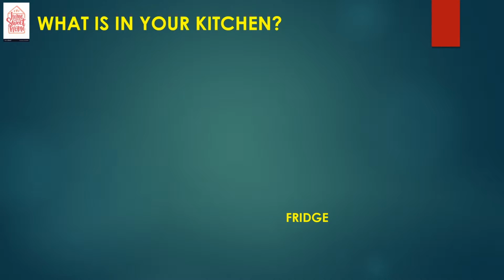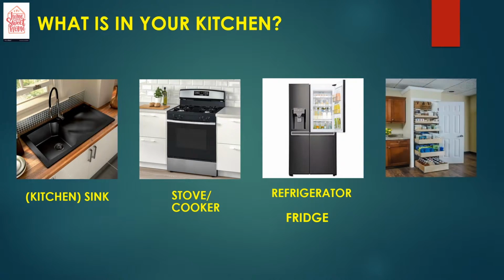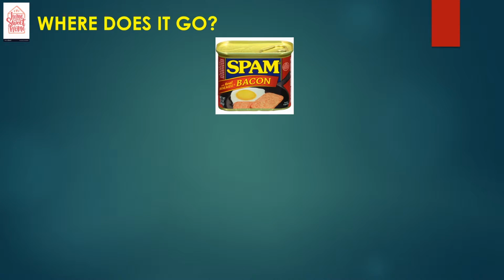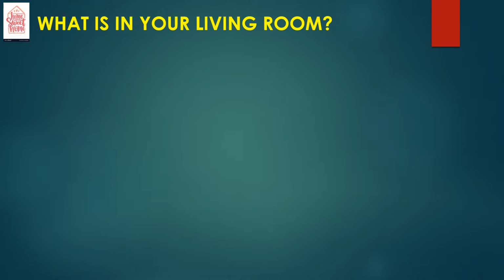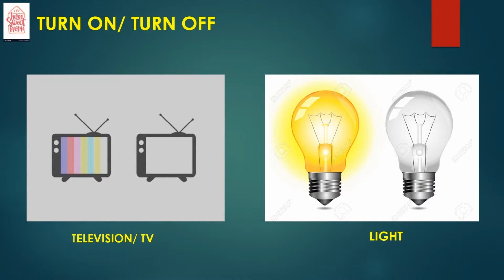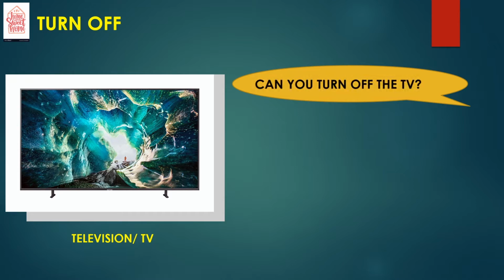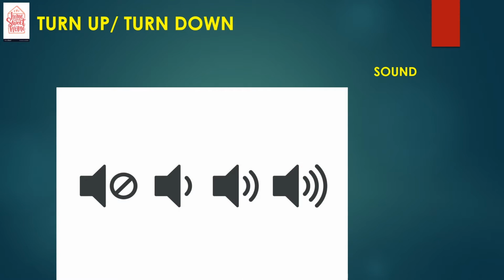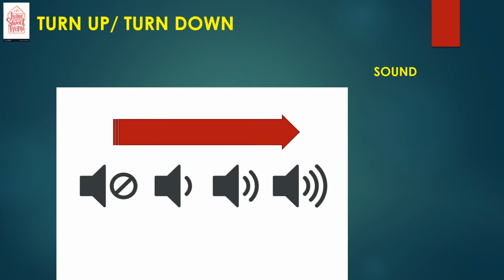6. Home(중등)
안녕하세요.
충청남도교육청외국어교육원에서 EEC를 활용하여 수업에 활용하실 수 있는 영상을 초등학생과 중학생 수준으로 나눠서 제작하였습니다.

여섯 번째 영상의 주제는 '집'이며 '중학생'을 위해 제작 되었습니다.
집에서 일상 생활을 하면서 사용할 수 있는 표현들을 배워볼 수 있습니다.

영상의 순서는 다음과 같습니다.
1. 주제 소개
2. 주요 단어 및 표현 익히기
    ① Can you help me with the bag?
    ② Can you turn on the living room light?
    ③ Where does milk go?
3. 대화문

영어를 재미있게 배워보도록 합시다!
다음 영상은 궁금하겠지만 조금만 참아주세요!
왜냐하면...
다음주 월요일(5.25.)에 공개 되니깐요!
See you on Monday~^^